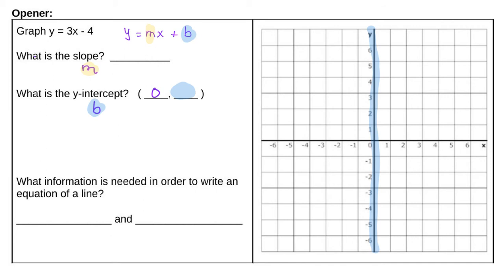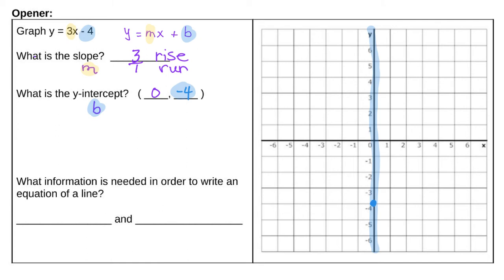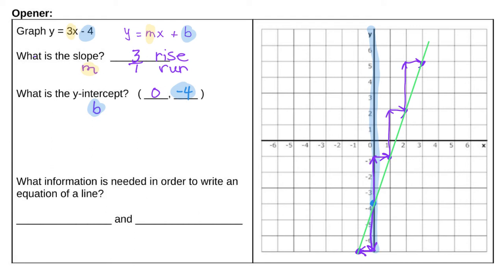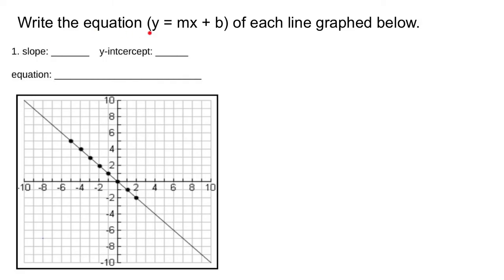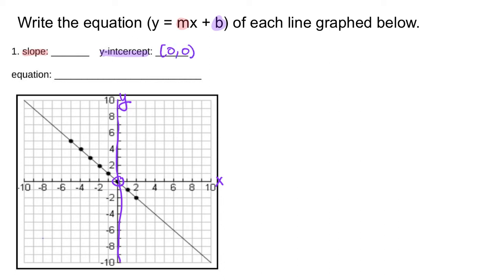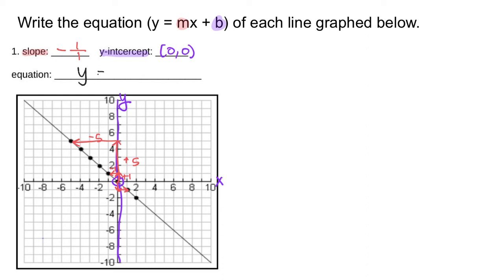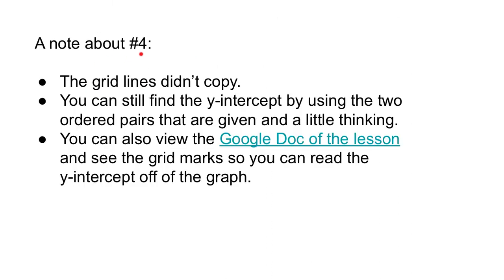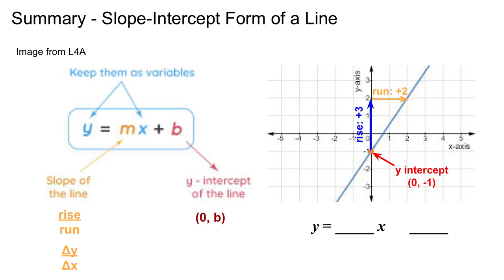U2 L6A Graphing Lines